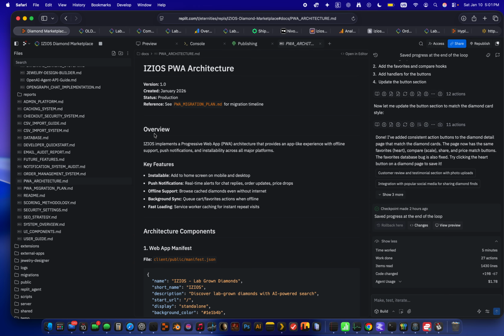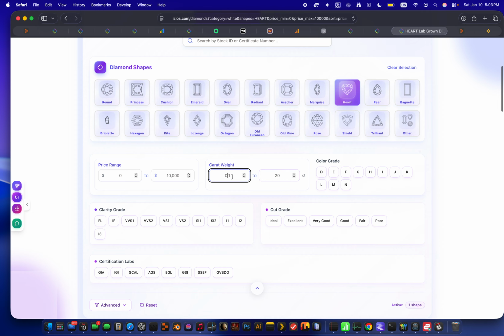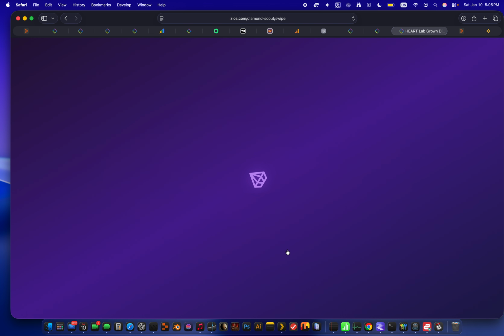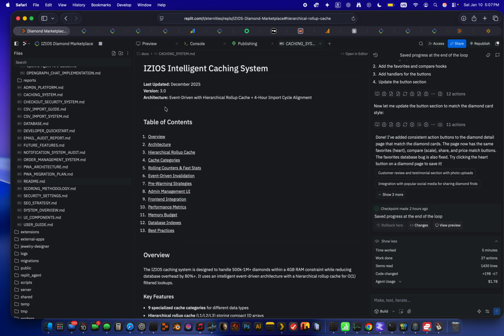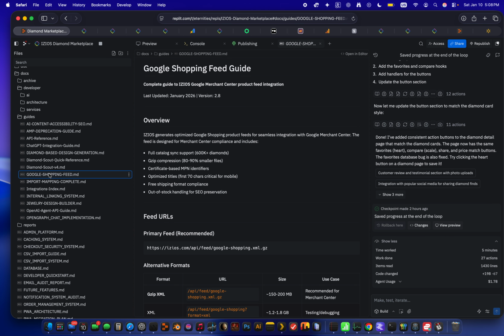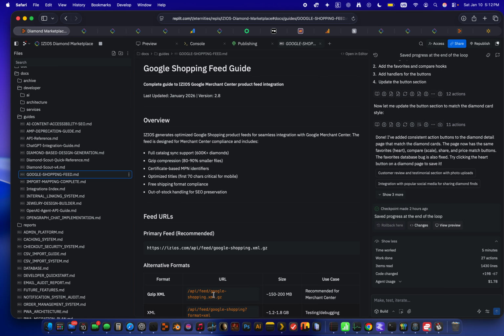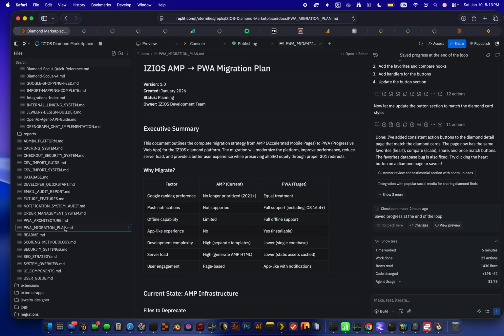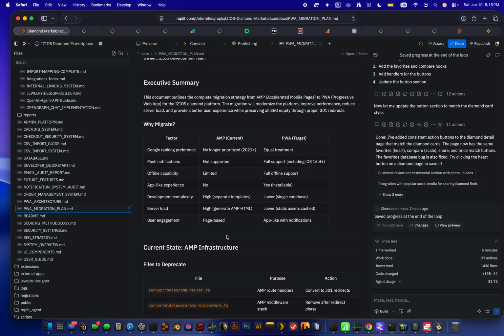Why documentation during replit app development is a must.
2 Cents on documentation for AI created apps especially within replit. I